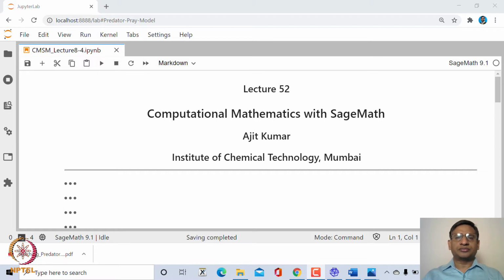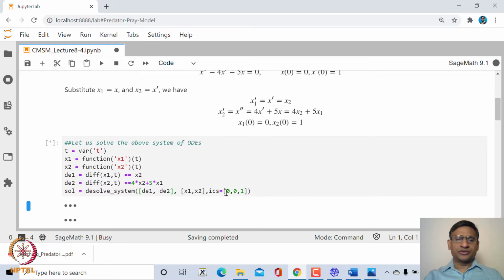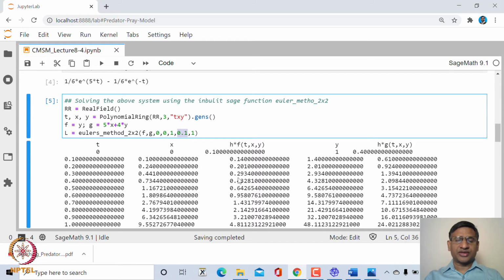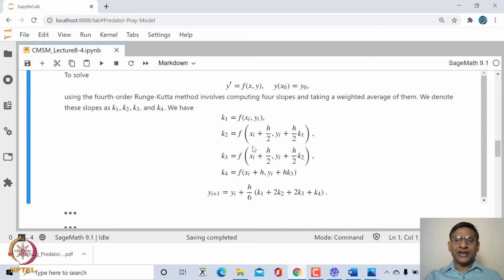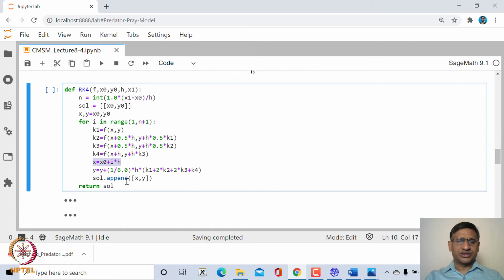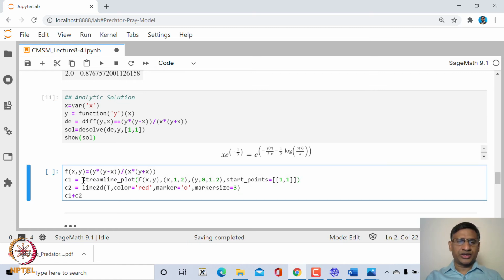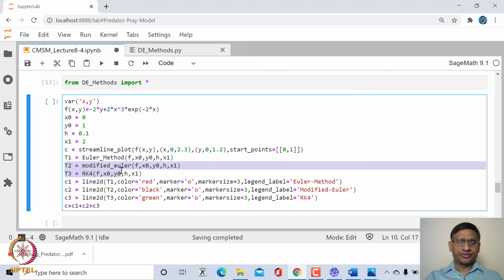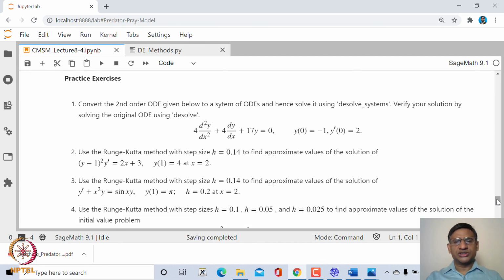Fourth Order Runge-Kutta Method